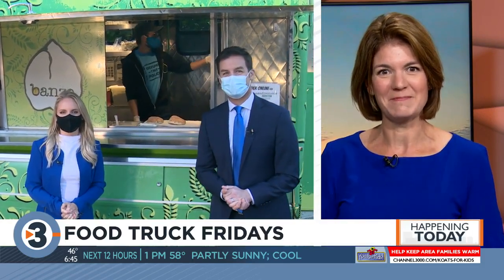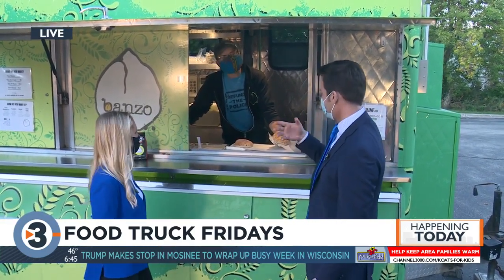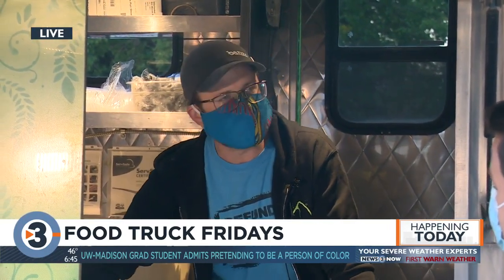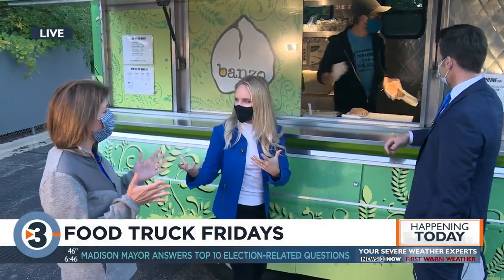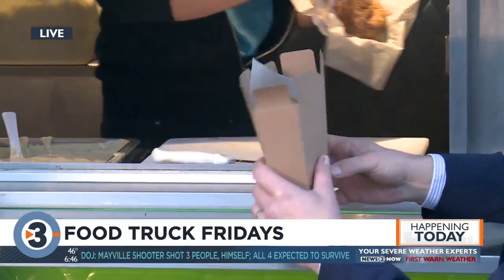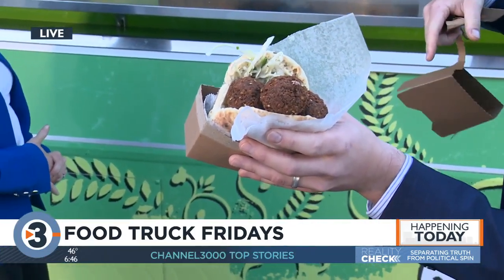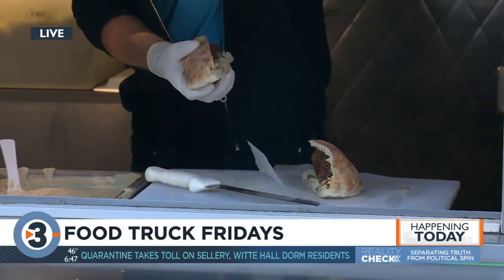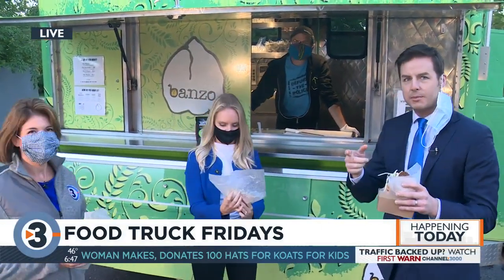Food Truck Fridays: Banzo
Stop by your favorite food carts every Friday this fall at Alliant Energy Center.